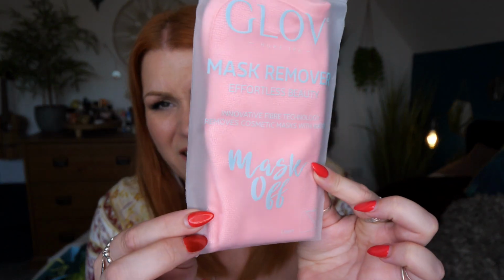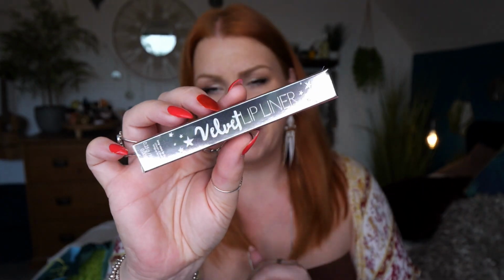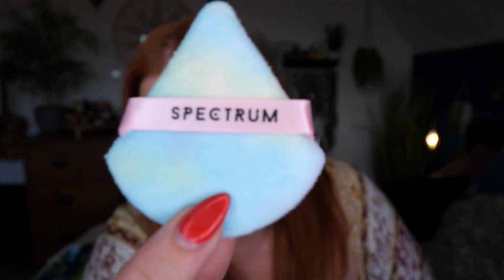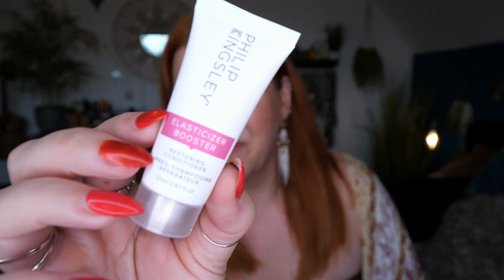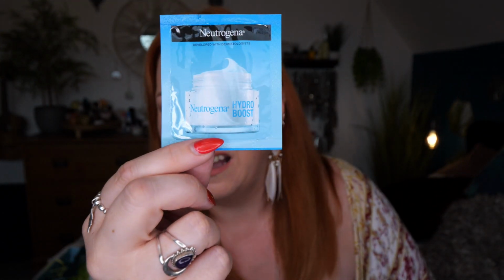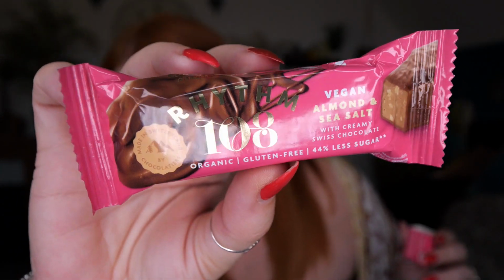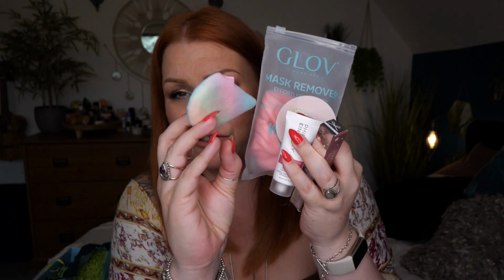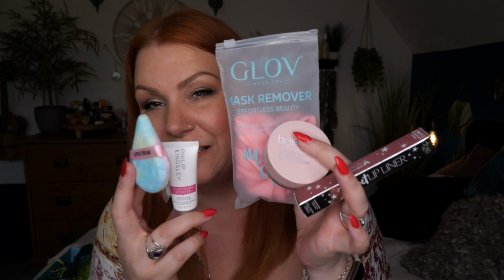*SPOILER* UNBOXING GLOSSYBOX AUGUST 2023 BEAUTY BOX + 2 FREEBIES!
🌸UNDER £15  BEAUTY SUBSCRIPTION BOX 🌸

Hi there, I shall be unboxing a Glossybox August 2023 beauty subscription box and Inside are 5 treats with a total value of £50 plus. Glossybox costs £13.50 inc shipping - this is the UK version box. They also have a 3,6 or 12 month subscription available too. I hope you enjoy watching my unboxing, Take care. Claire x

How to choose your GLOSSYBOX subscription plan
Sign up for a 1, 3, 6 or 12-month subscription, and join a community of over 1 million Glossies worldwide!

Pay Monthly
1 month: £13.50 per month *most flexible*
12 month: £11.75 per month *save £18*

Pay Upfront
3 month: pay £38.25 today, that’s 12.75 per box
6 month: pay £69 today, that’s 11.50 per box
12 month: pay £132 today, that’s £11 per box *best value!*

AD-PR Sample

💰Money off Links & Subscriptions:
*Bath & Unwind*** Recieve £10 off a £30 spend with your 1st purchase
*Happily Ever After Book & Pamper Subscription*** for £3 off your 1st box
*My Protein website***Get £10 off a £45 spend and free delivery